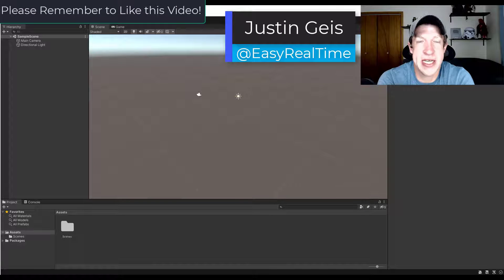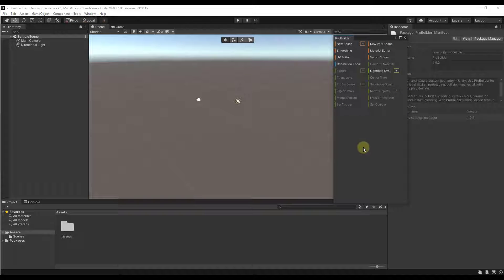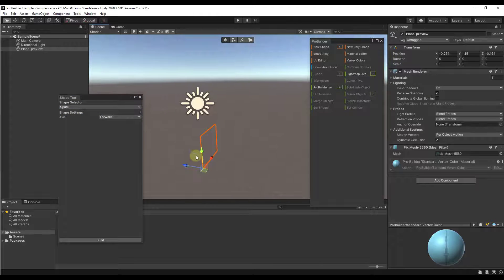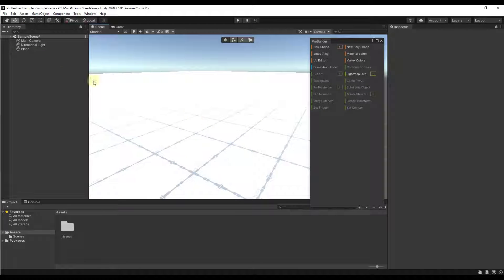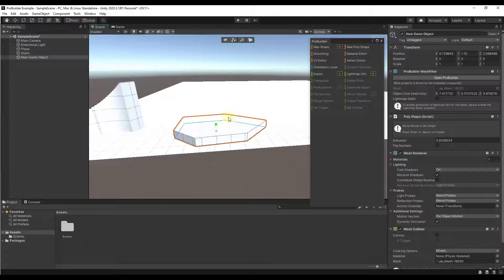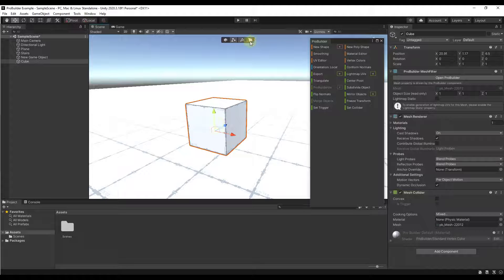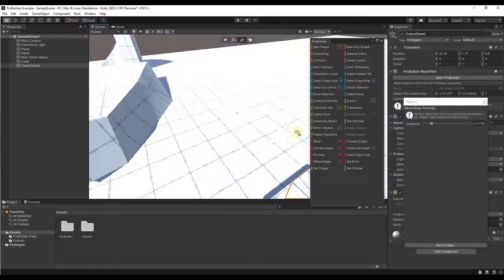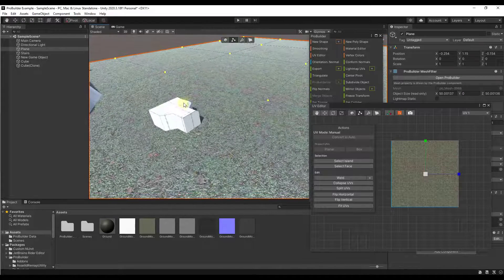PROBUILDER TUTORIAL - Easy 3D Models and Levels in Unity!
In this video, learn how to use ProBuilder - the amazing 3D modeling and design tool contained inside of Unity! This free tool lets you create shapes and levels, edit 3D geometry, apply materials and edit UV maps, and more!

This essential tool should be in every Unity User's toolbox!

LINKS
UNITY ASSET STORE

TIMESTAMPS
0:00 - Introduction
0:22 - How to enable ProBuilder in Unity
1:05 - Where to find the ProBuilder Toolbar
1:29 - List View vs. Icon Mode in the ProBuilder Toolbar
1:56 - How to add shapes with ProBuilder for Unity
2:13 - How to use the shape tool to create custom shapes in Unity
5:03 - Creating a custom 3D shape in Unity with the create poly tool
5:39 - Selecting and editing edges, vertices, and faces
7:05 - Using the mirror tool in ProBuilder
7:30 - Beveling edges using the bevel tool
8:03 - Managing materials and UV editing in Unity with ProBuilder
9:25 - Other Unity Tutorials